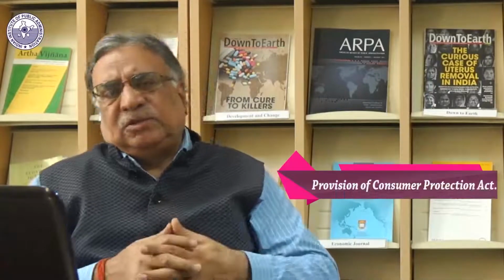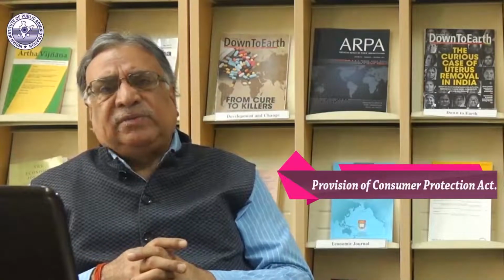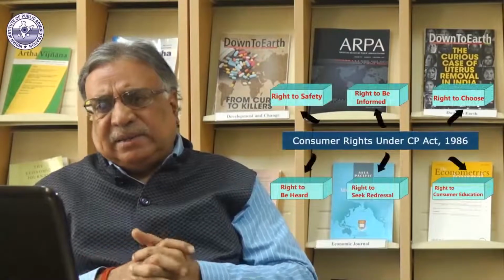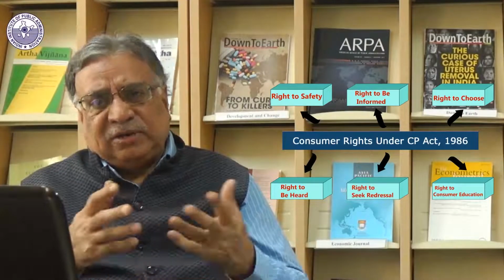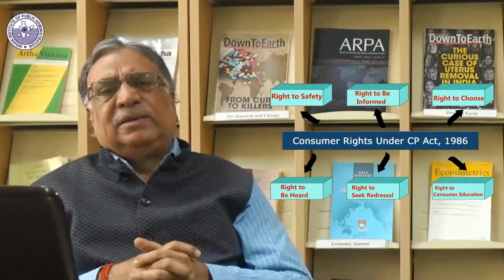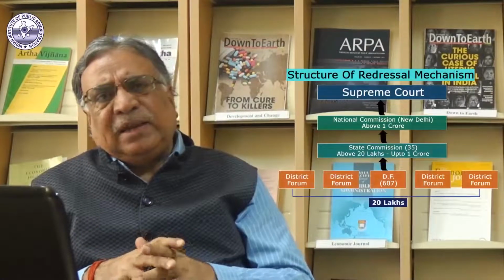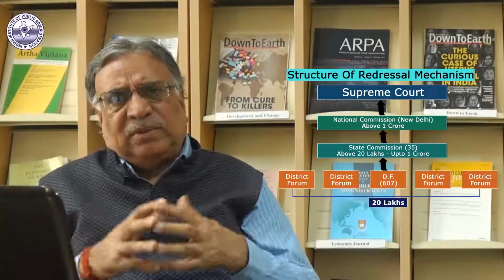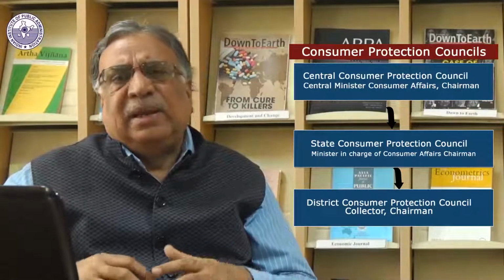Consumer Protection Law and Policy